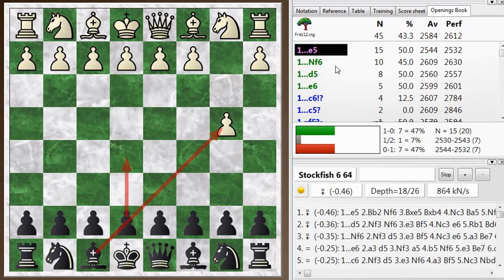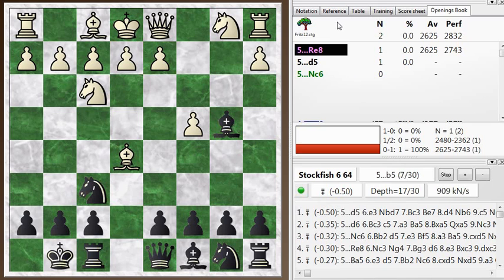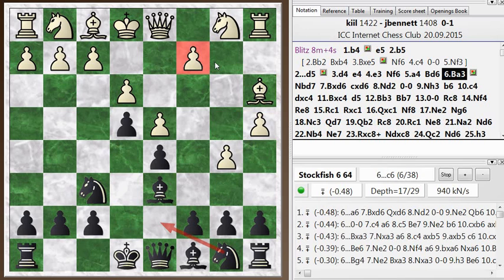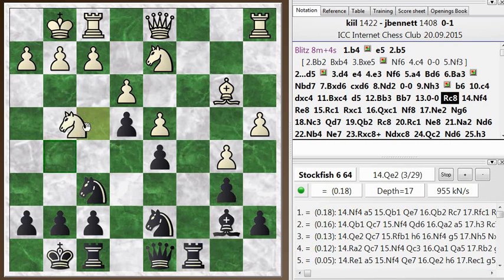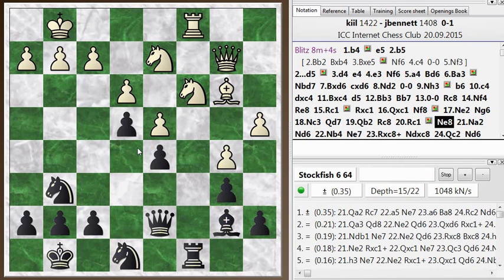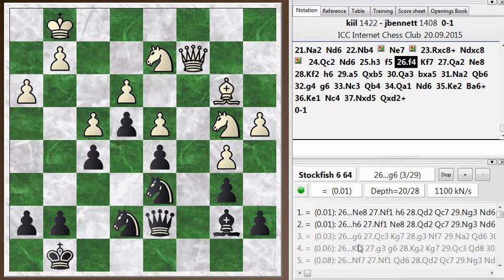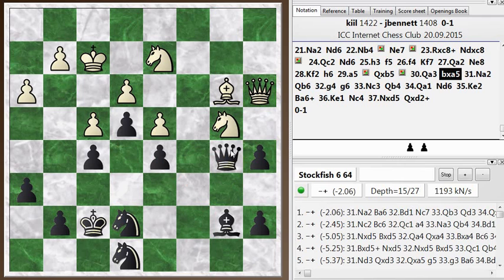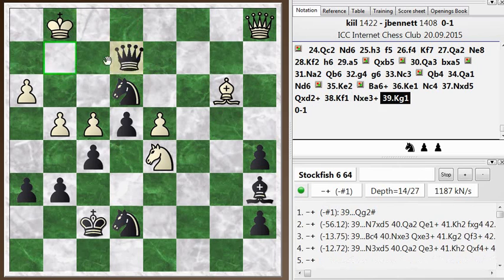Blitz chess postmortem #528: Orangutan opening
An interesting struggle that stayed in the range of about even until white blundered the pawn on b5.